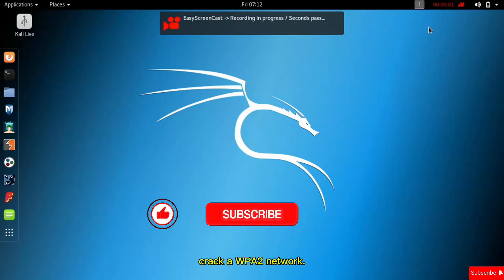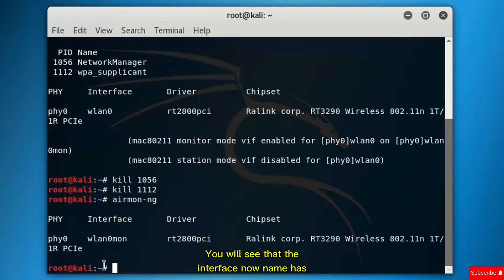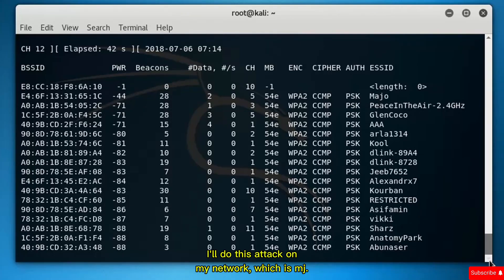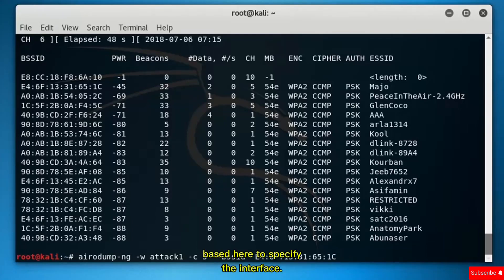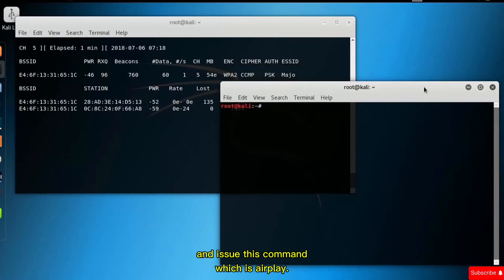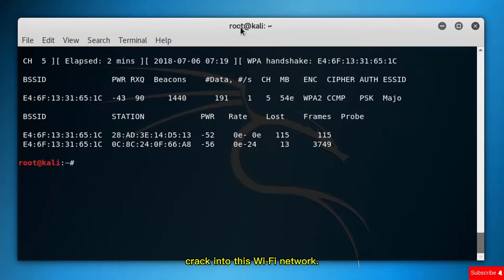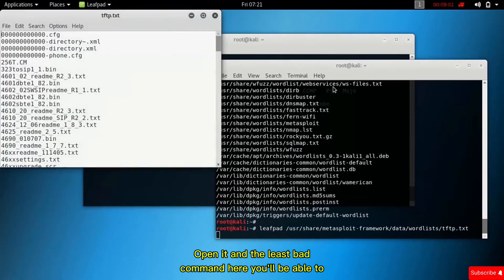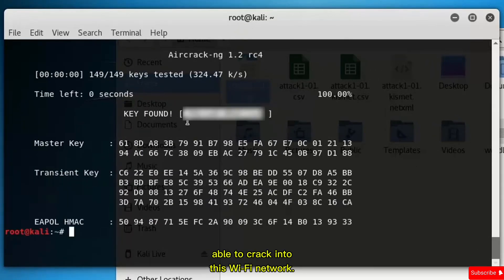Crack WPA2 Passwords in Minutes with Kali Linux - Lec 30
Learn how to crack WPA2 passwords in minutes using Kali Linux! In this tutorial, we'll take you through a step-by-step guide on how to use Kali Linux to crack WPA2 passwords quickly and easily. Whether you're a penetration tester, a white-hat hacker, or just a curious individual, this video is perfect for you. We'll cover the necessary tools and techniques to crack WPA2 passwords, and provide you with a comprehensive understanding of the process. So, if you're ready to take your hacking skills to the next level, watch this video now and learn how to crack WPA2 passwords in minutes with Kali Linux!